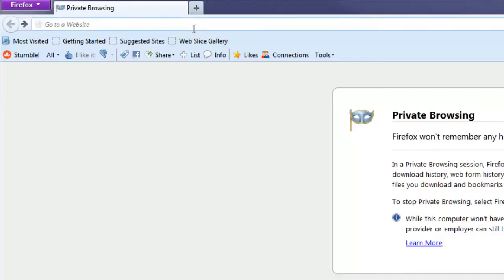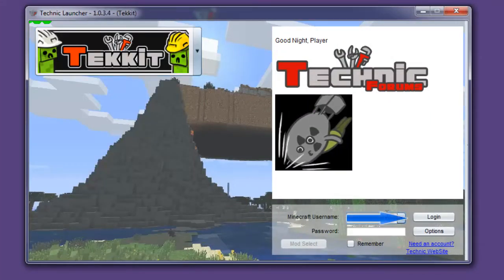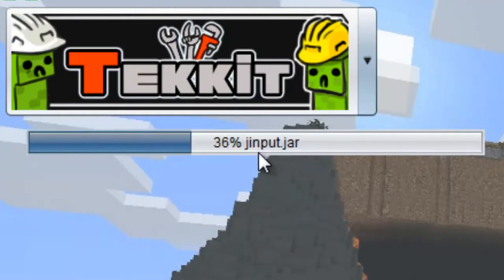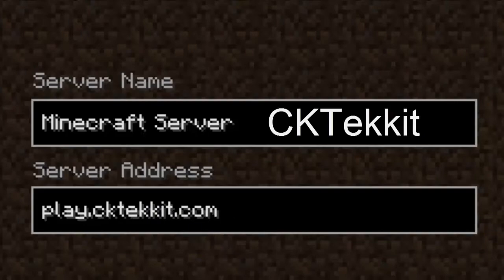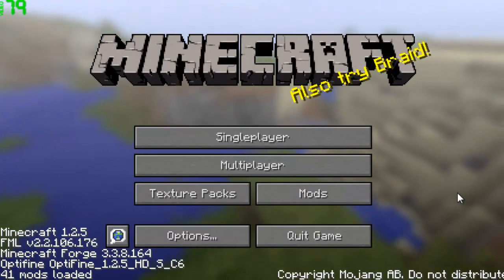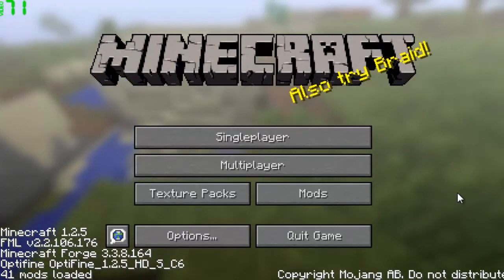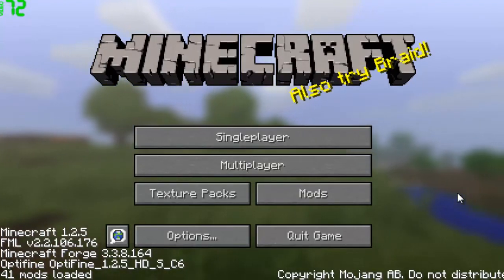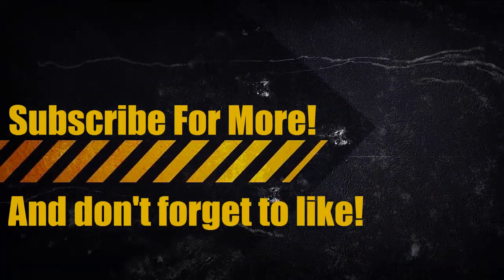How To Update To Tekkit 3.1.3 - Join The Server At play.cktekkit.com - Site: CKTekkit.com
TechnicPackMod shows his awesome fans how to update to Tekkit 3.1.3 so they can connect to Play.CKTekkit.com!

[TeamSpeak] = Coming Soon!
[Wiki] = Coming Soon!